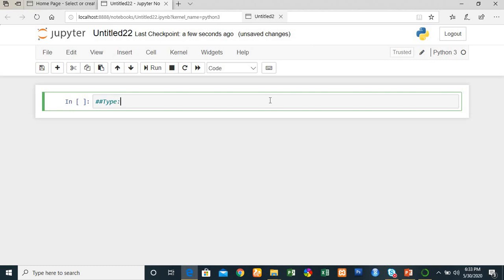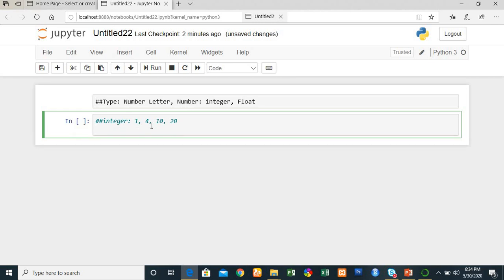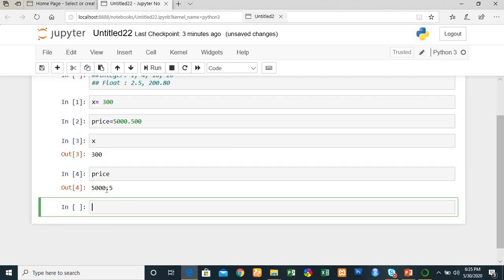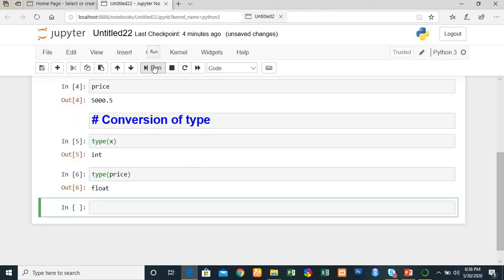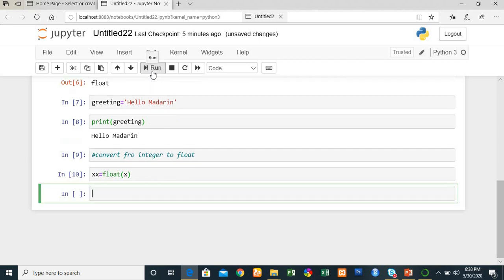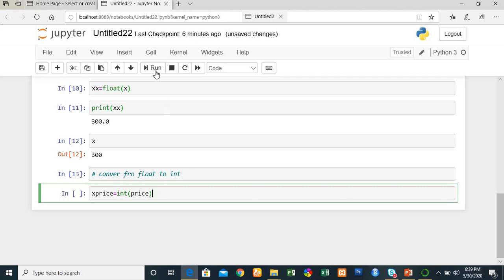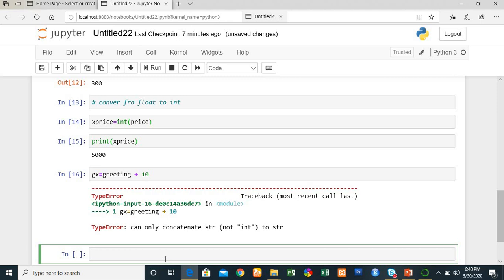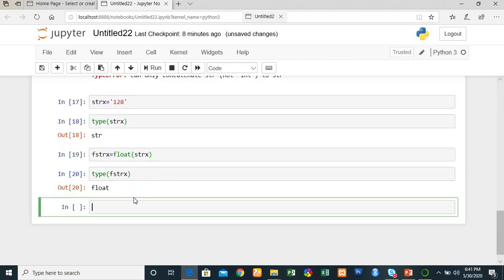3 Python Type Conversion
3 Python Type Conversion